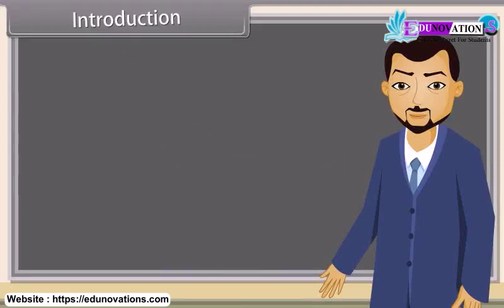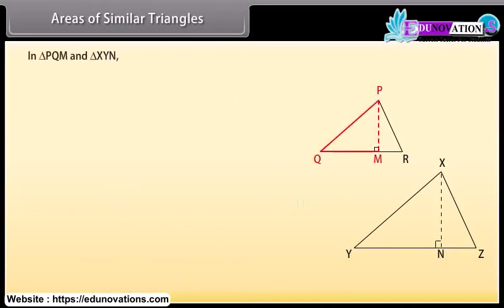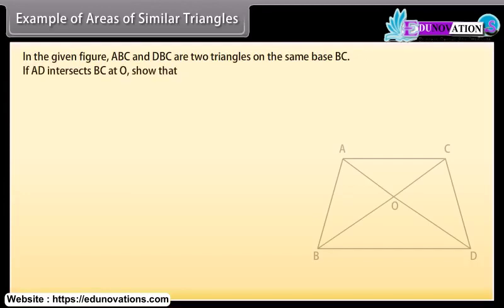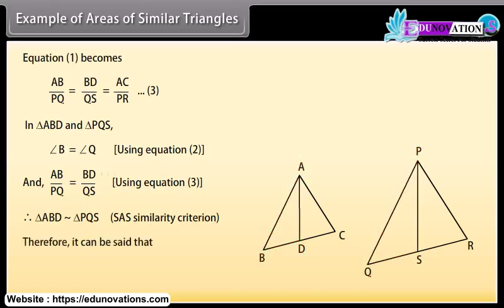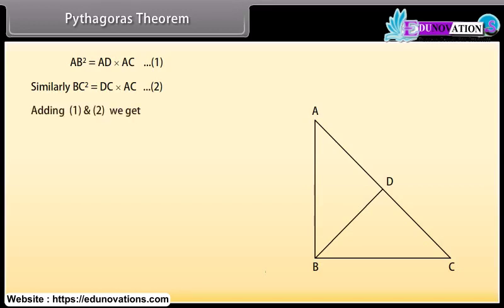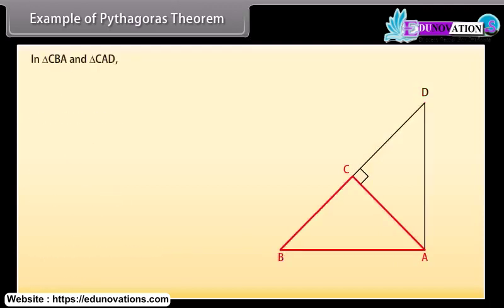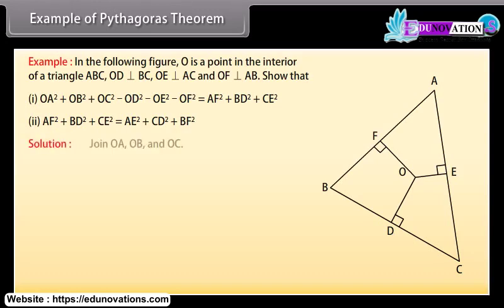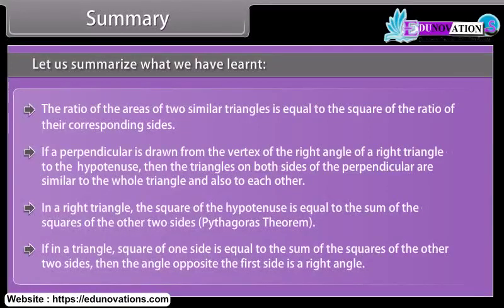Triangles 2 | NCERT Class 10 MATHS | math solution | CBSE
"NCERT Class 10 Maths: Exploring Triangles Part 2"

"Join us in the second part of our comprehensive guide to Triangles in NCERT Class 10 Mathematics. Delve deeper into the properties, theorems, and applications of triangles in this engaging educational session."

ncert, class10, maths, triangles, geometry, mathematics, angles, theorems, properties Of Triangles, education, learning, mathematics Education, geometric Shapes, math Class, गणित

Explore the intricacies of triangles in NCERT Class 10 Mathematics, diving into their properties, theorems, and applications, in this informative video session.

Introduction,
areas of similar triangles,
Pythagoras theorem